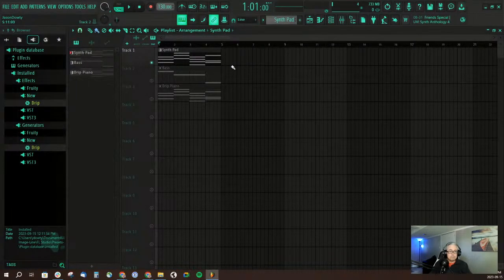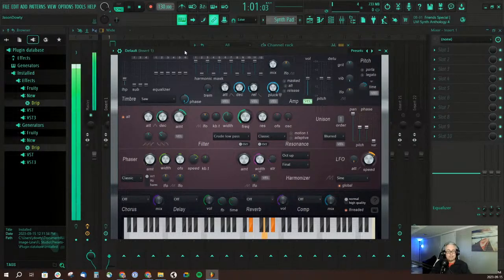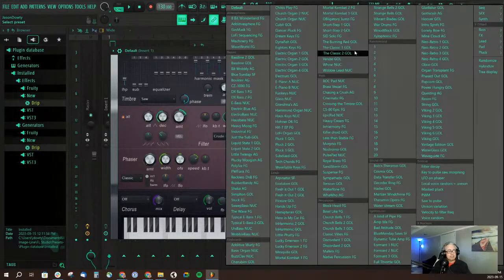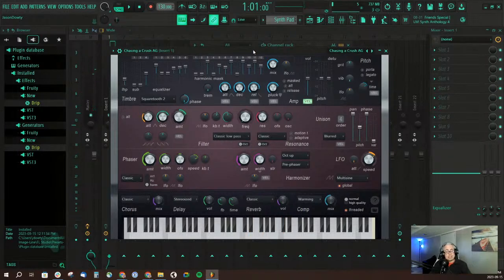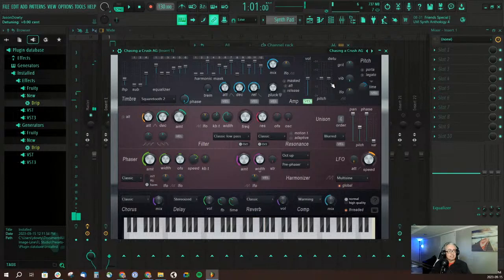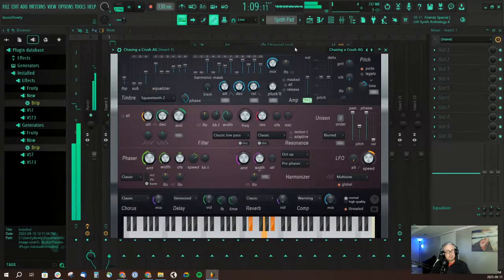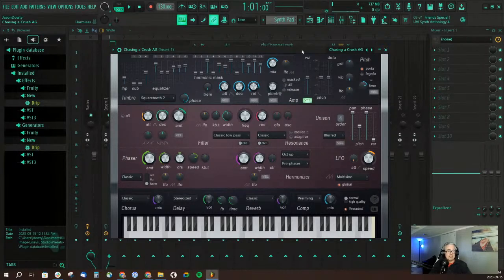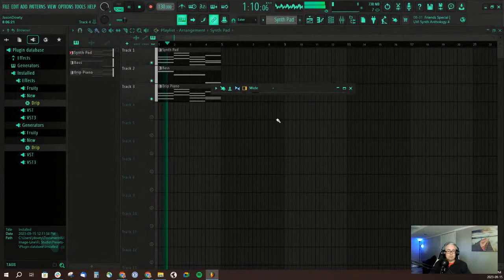Empty Pads?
Give me the next 5 minutes and I'll show you how you can get that empty synth pad sound you hear in so much music with FL Studio

If you like a free step-by-step video and guide on how to create an amazing track in 2 hours using only a low-cost DAW and free tools? Just type "yes" in the comments, and I’ll shoot that over to your DM